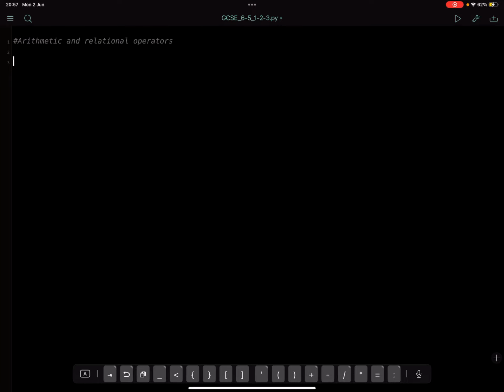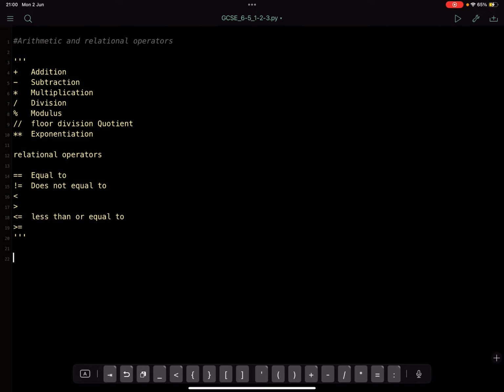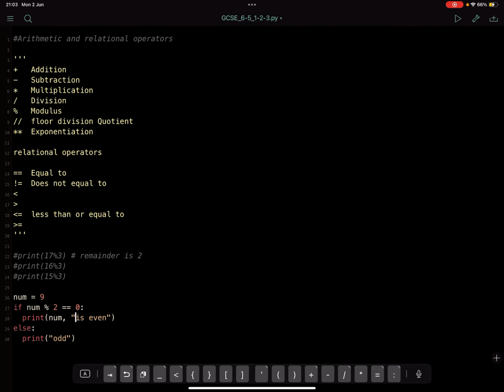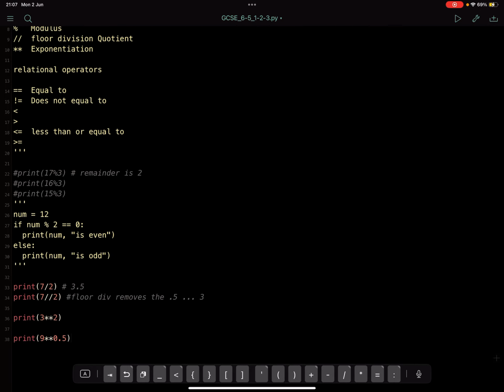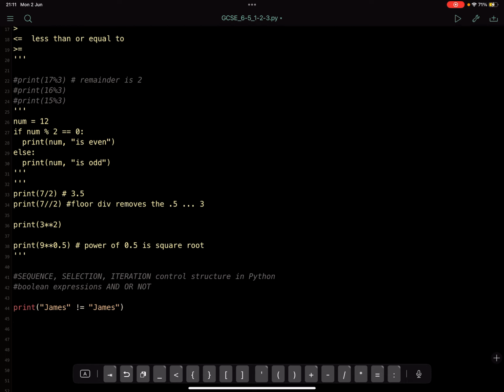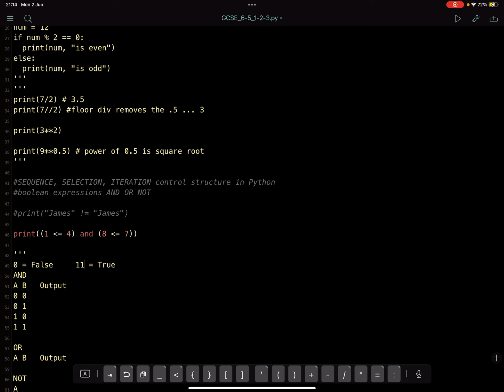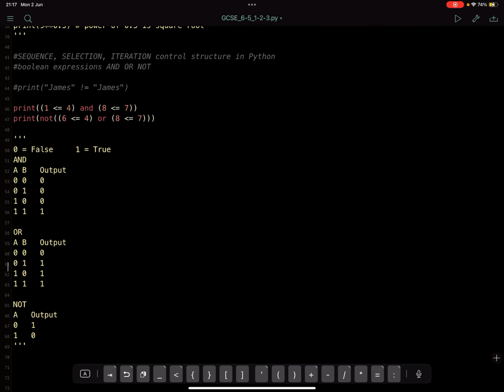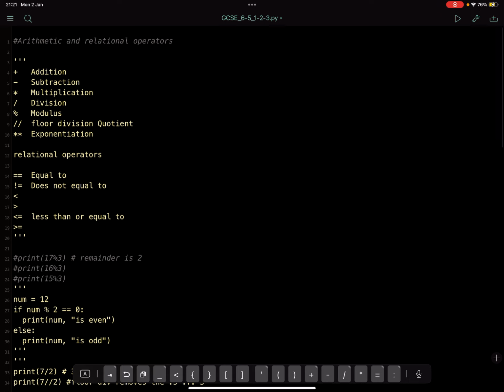GCSE Edexcel Computer Science - Topic 6 - 6-5 1-2-3 Arithmetic and relational operators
Arithmetic and relational operators